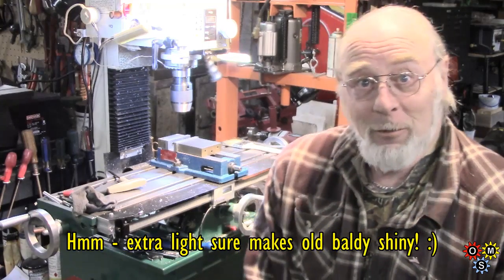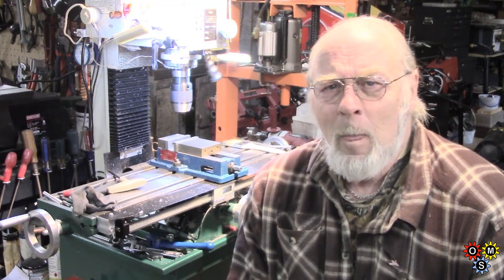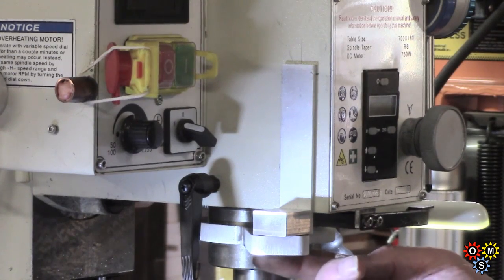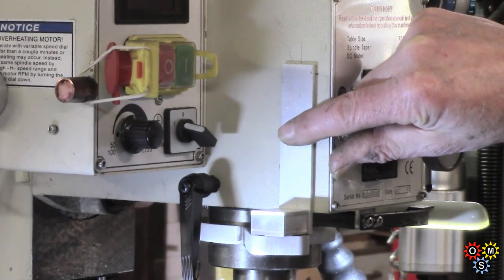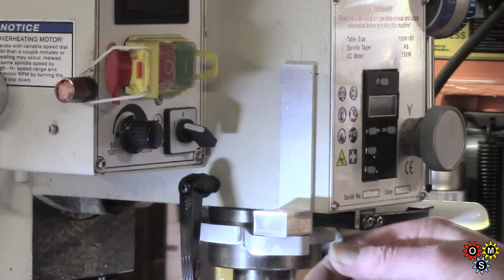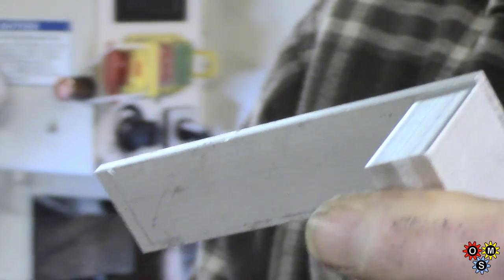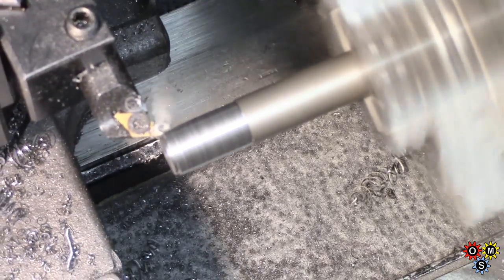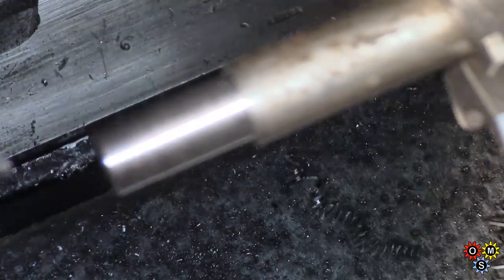Quill Stop Fabrication, Part Two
We managed to continue and get the ancillary parts made up. Not that many parts but, some fiddle because of needing an accurate assembly. End result is quite satisfactory - apologies for focus hassles on the lathe work. Includes small Bozo elements!